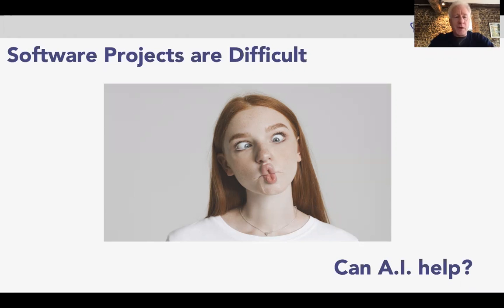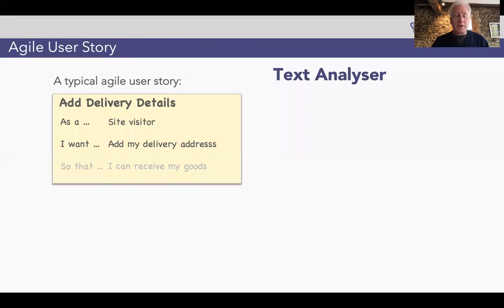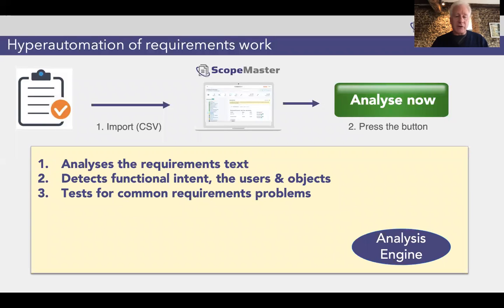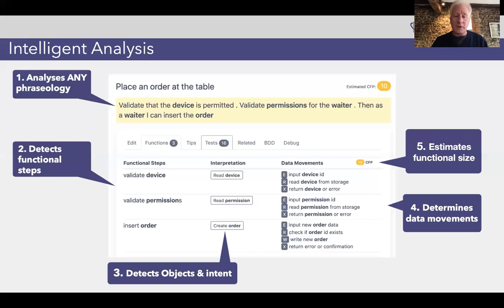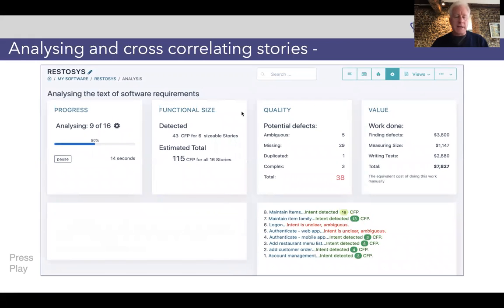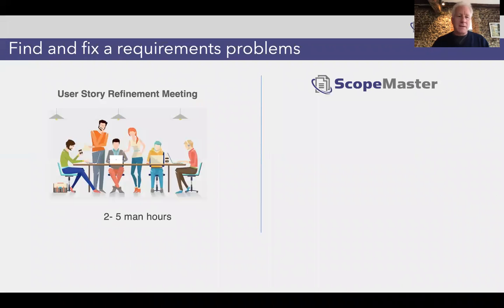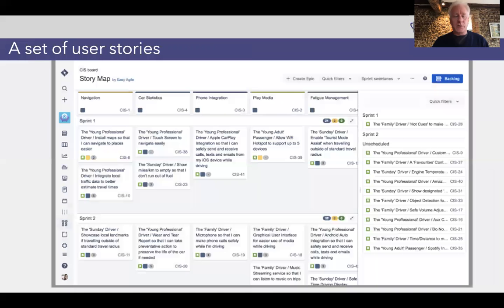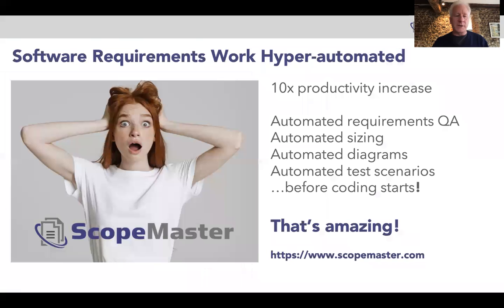Introducing Hyperautomation of Software Requirements Analysis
Technology transformation and software projects are hard and tend to struggle with delays and uncertainty.  Through the use of AI on Requirements Analysis, we have dramatically reduced that uncertainty and risk through hyperautomation (orders of magnitude increase in productivity).:
- Reduces rework
- Reduces scope uncertainty
- Finds defects before coding
- Estimate in ISO standard functional size
- Typically performing thousands of dollars of work in a matter of seconds.
- Enables valid benchmarking and much more.